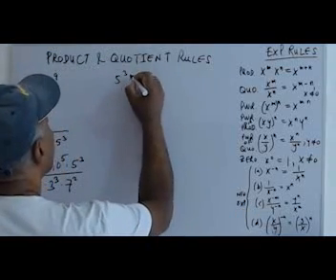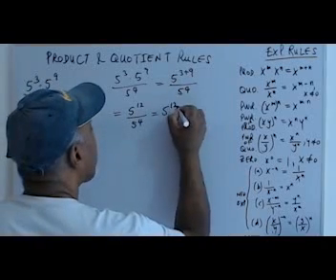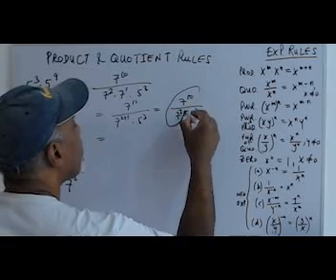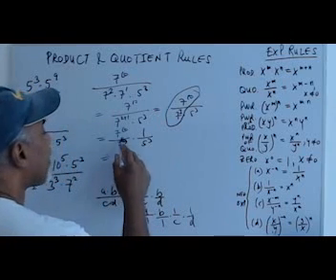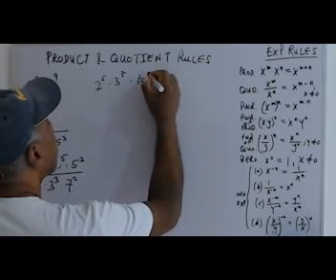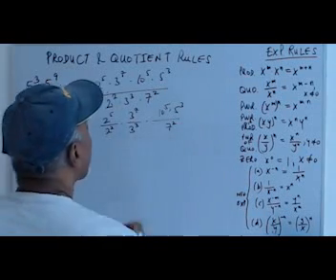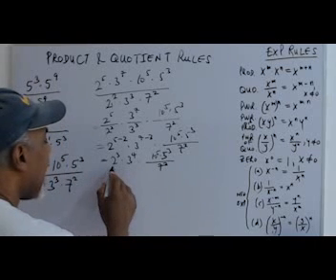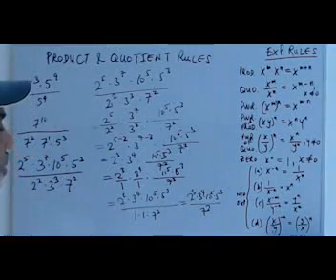Fundamentals of Exponents – 5: The Product and Quotient Rules Combined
Demonstrates that some numerical expressions require both the product and quotient rules to simplify them. In this series, some of the topics and concepts from our new Pre-Algebra workbook series are highlighted.

The concepts in this video are fully developed in the Fundamentals of Exponents workbook